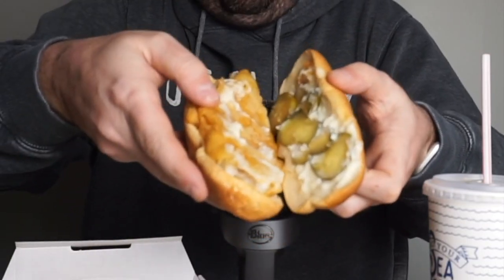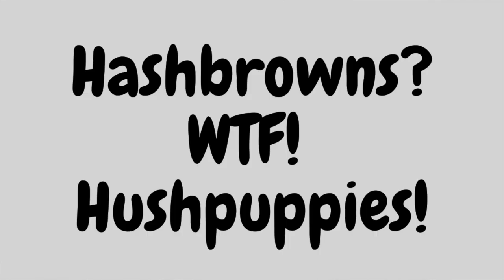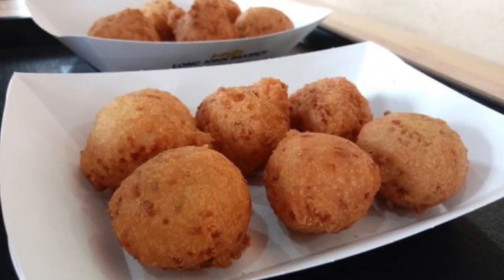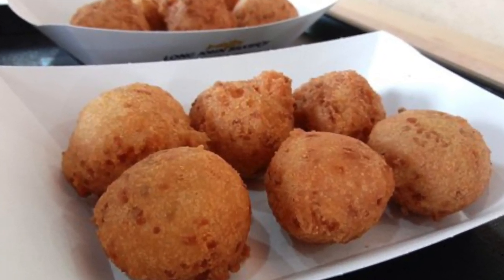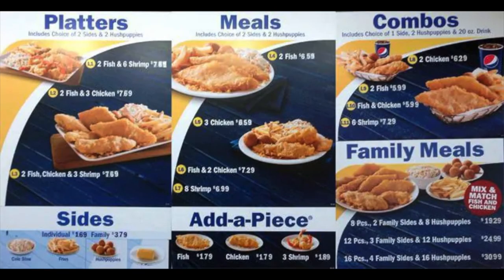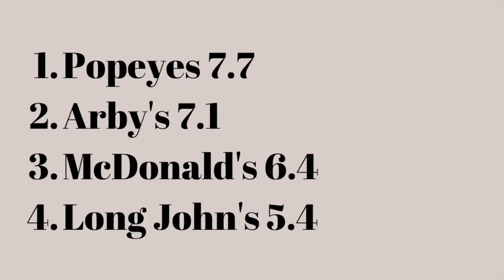Long John Silver's Fish Sandwich Review - The Best Fast Food Fish Sandwich Series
Long John Silver's Fish Sandwich Review

Today Sean headed to Long John's to try their fish sandwich, which is described as a classic battered Alaska pollock sandwich. It comes with pickles, tartar and Sean with a combo with fries and a Wild Cherry Pepsi.